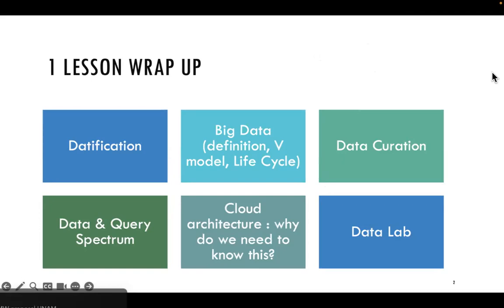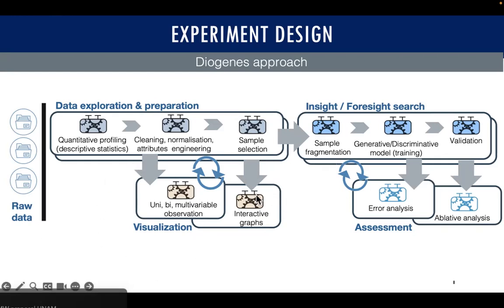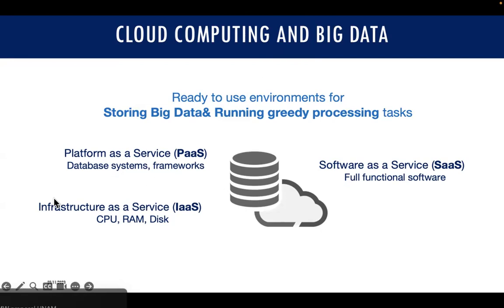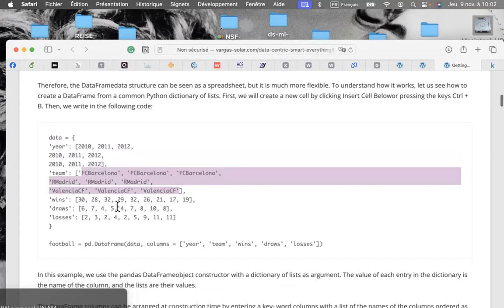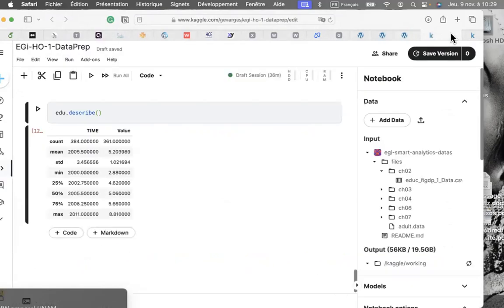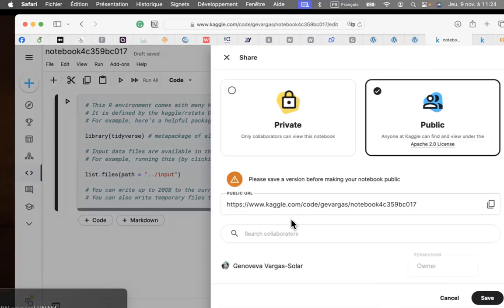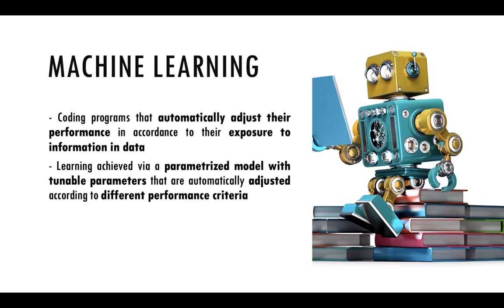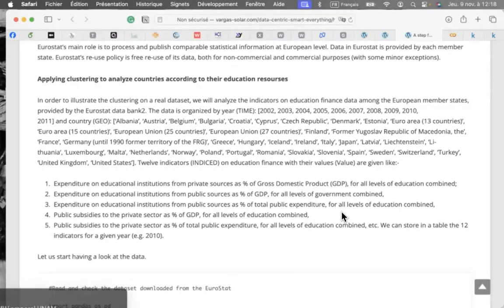EGI - Lesson 5 09/11/2023: Hands on DS Experiments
a. Data Science Pipeline
b. Exploring and preparing data collections for building corpora